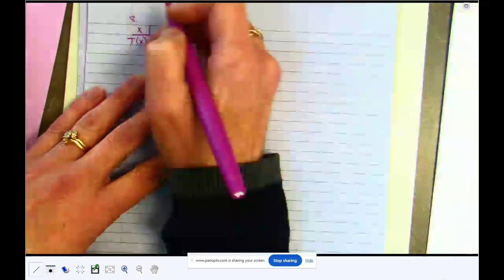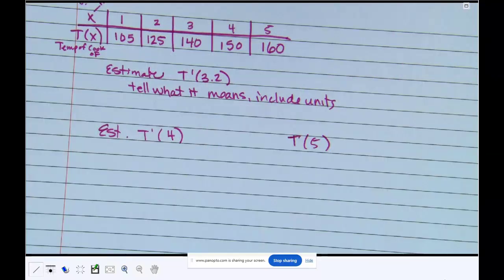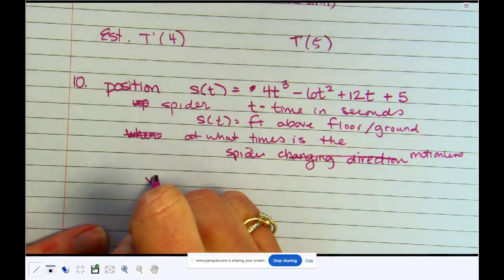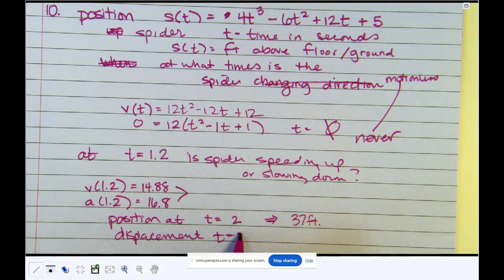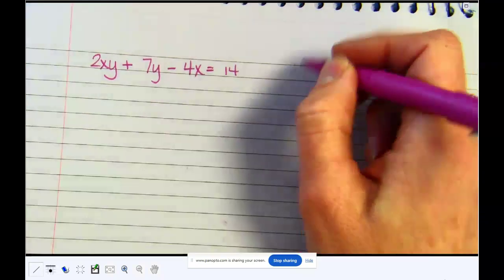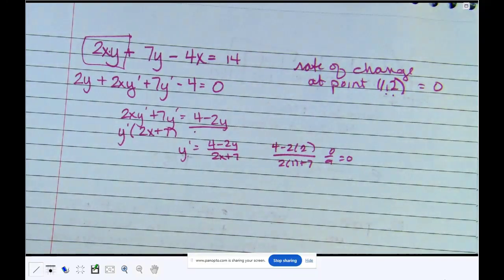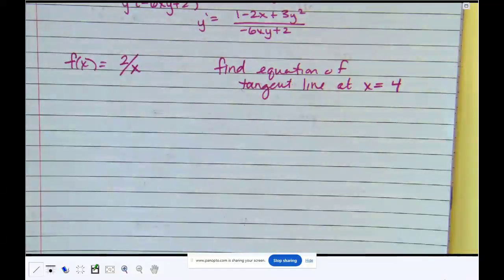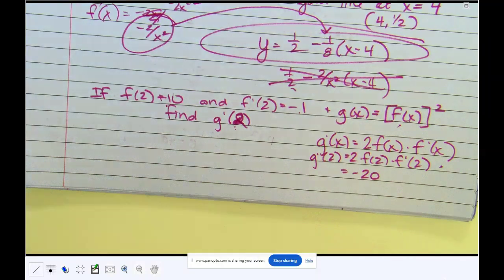Mon Dec 15 2025 11:51:59 AM